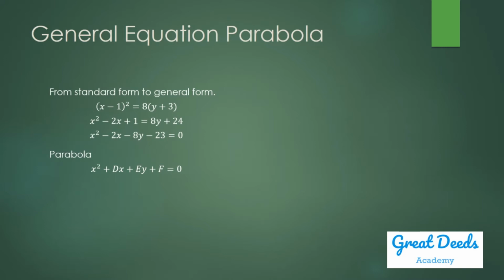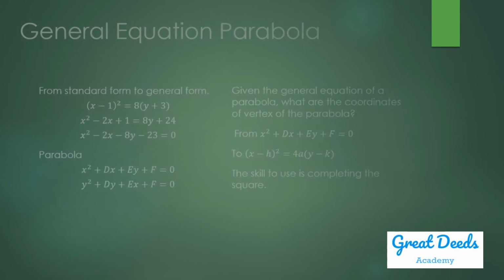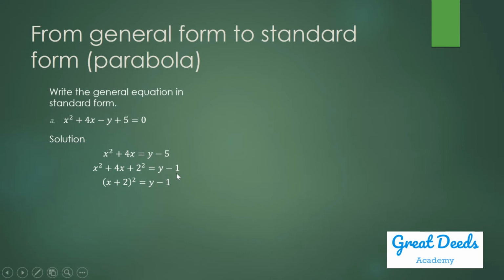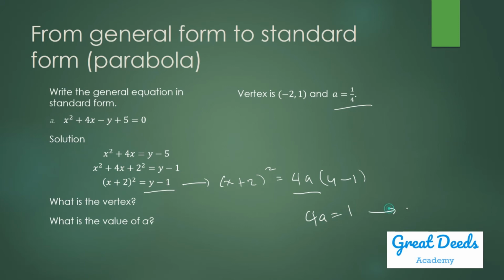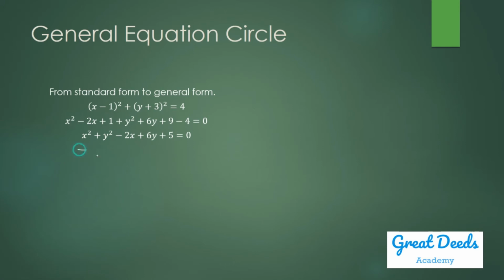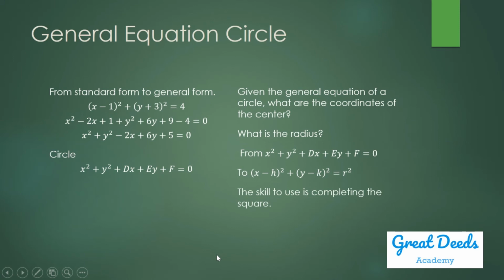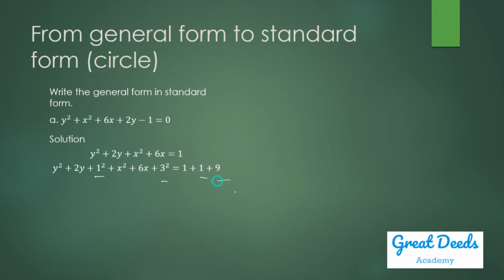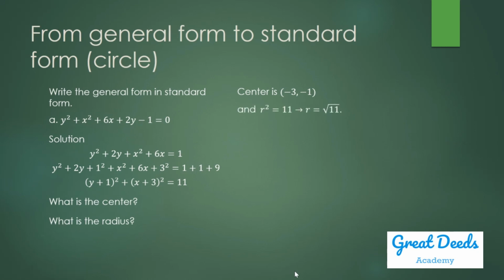More on General and Standard Equations | Parabolas and Circles (Analytic Geometry)